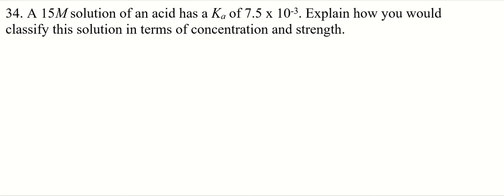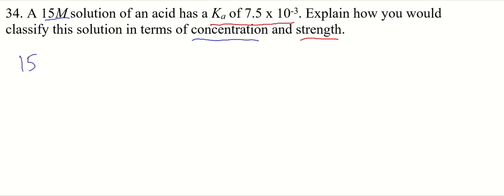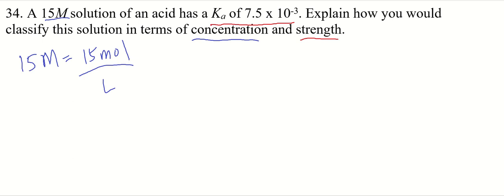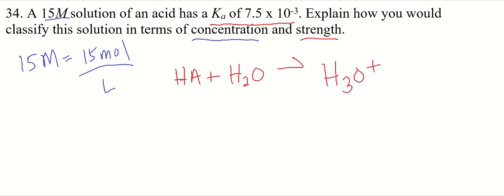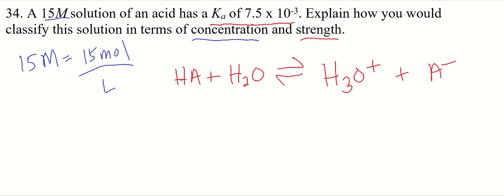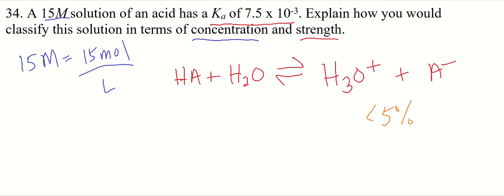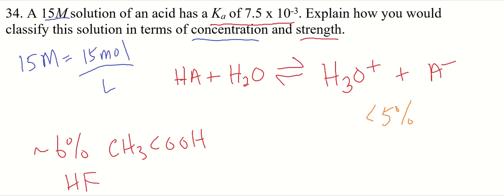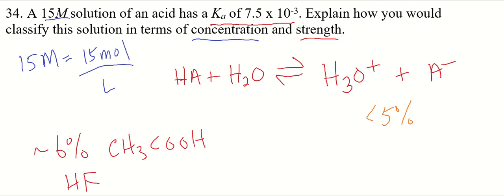34. Acid-Base Concentration vs Strength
Chapter 19, Problem 34:
A 15M solution of an acid has a Ka of 7.5 x 10^-3. Explain how you would classify this solution in terms of concentration and strength.

ᶜᴹᴸ